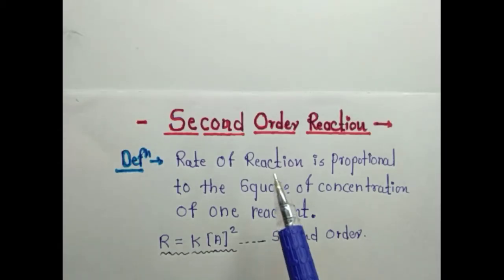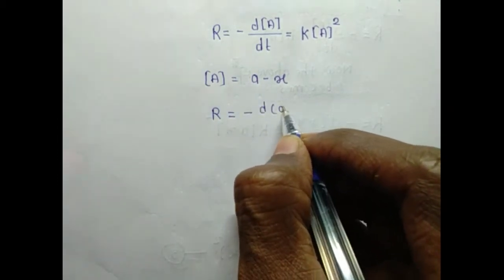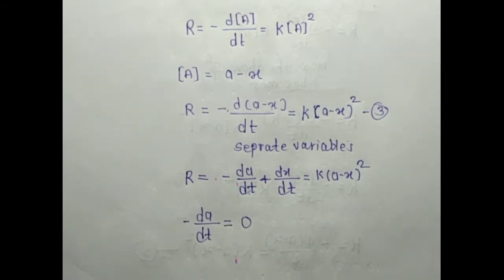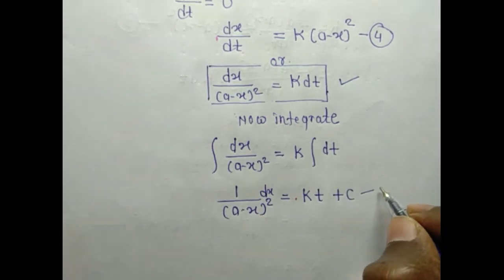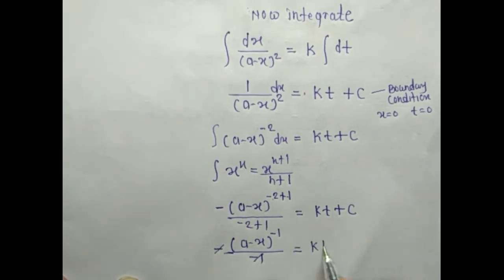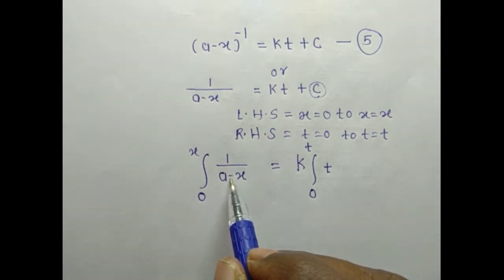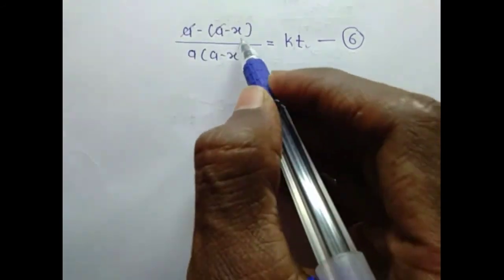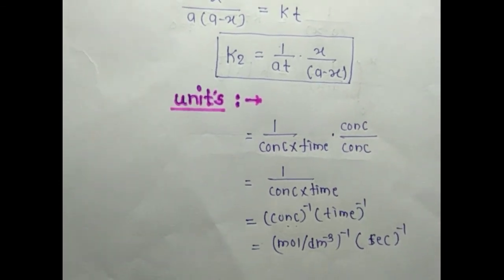Second order reaction and it's unit .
Useful to college student